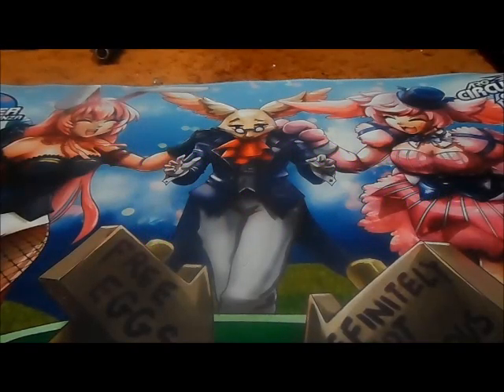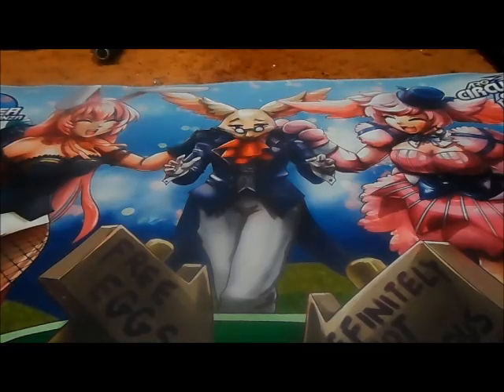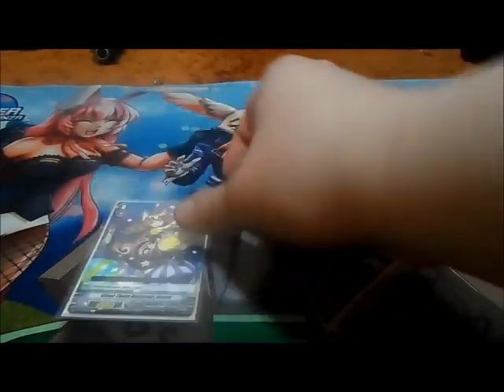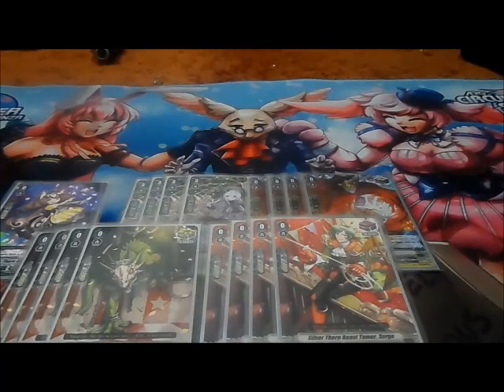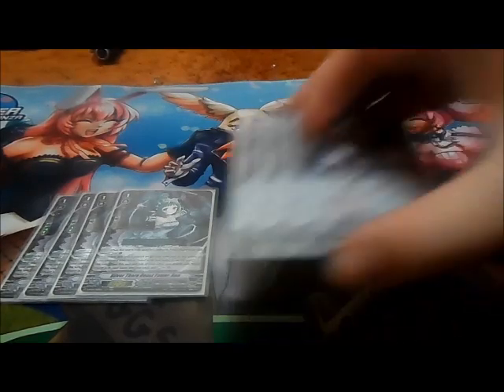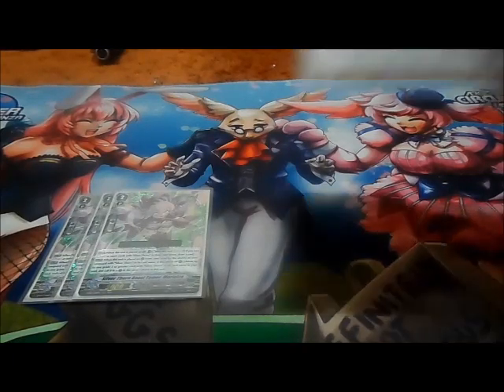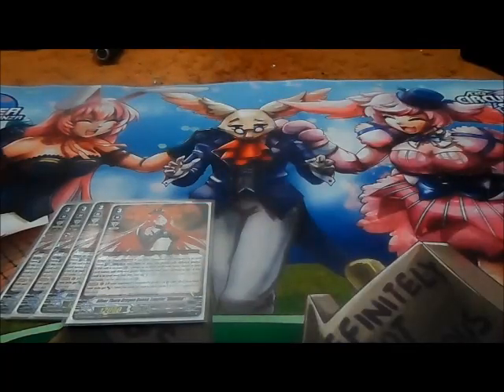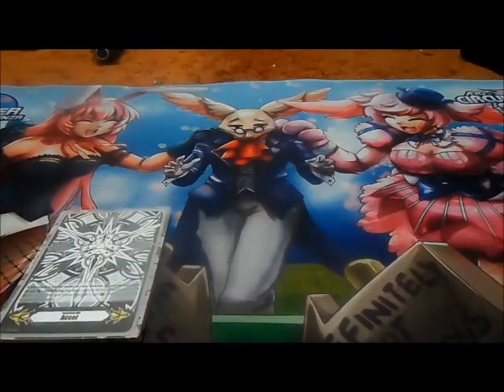CFV Deck Profile Update: Silver Thorn Dragon Queen, Luquier "Reverse" (V-Series) 2-21-23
This is my Updated Deck Profile featuring the Pale Moon Clan using the Silver Thorn Series. Inspired by Askaka Narumi.

DECKLIST: 50/6/1

Silver Thorn Assistant, Ionela x1 (Starting Vanguard)
Hades Hypnotist x4 (Draw/Perfect Guard)
Nightmare Doll, Lindy x4 (Heal)
Silver Thorn, Barking Dragon x4 (Critical)
Silver Thorn Beast Tamer, Serge x4 (Front)

Silver Thorn Assistant, Irina x3
Silver Thorn Beast Tamer, Ana x4
Silver Thorn Juggler, Mu x3

Silver Thorn, Rising Dragon x4
Silver Thorn Beast Tamer, Maricica x4
Silver Thorn Marionette, Lilian x4

Silver Thorn Beast Tamer, Doriane x3
Silver Thorn Dragon Queen, Luquier "Reverse" x4
Silver Thorn Dragon Tamer, Luquier x4

IMAGINARY GIFTS: 6
Accel 1 x6

Quick Shield x1